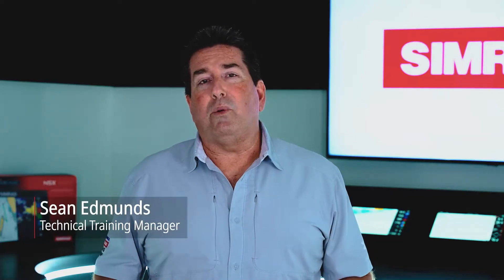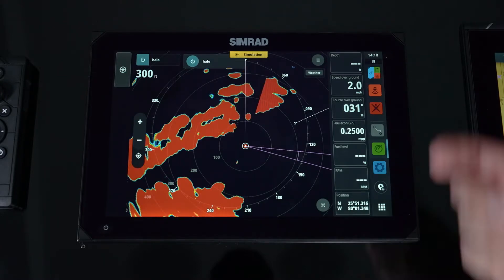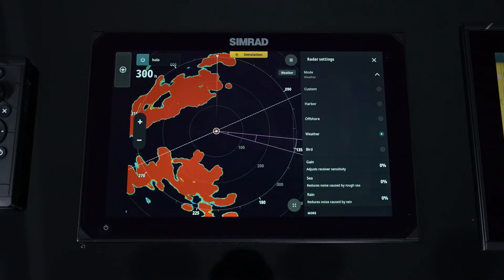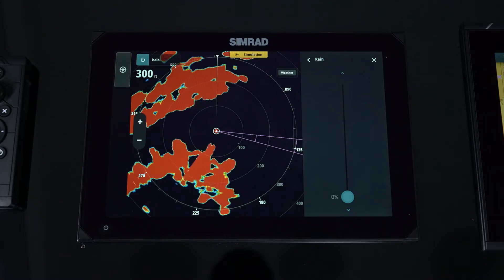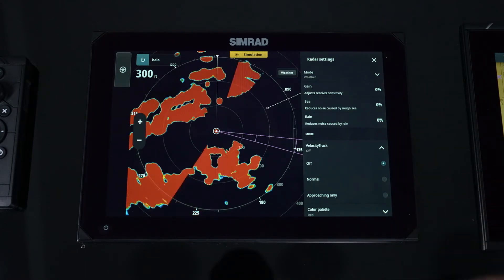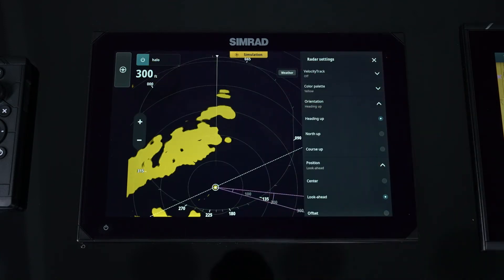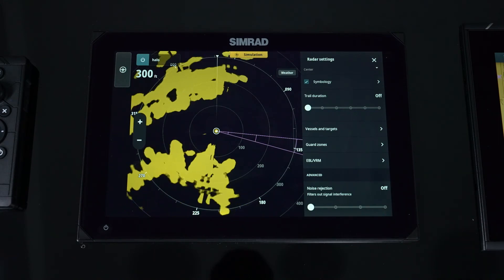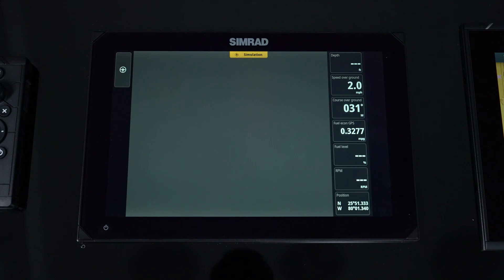Simrad | NSX Radar Screen View & Usage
A walkthrough of how to view, use and manage Radar data with the NSX™.

00:00 Intro NSX Radar Screen View & Usage
00:22 Radar home screen
00:32 Start transmitting
00:37 Select Radar
01:07 Expand to full screen
01:19 Homescreen navigation
01:35 Radar menu
01:48 Radar Modes
02:30 Custom Mode
03:10 Velocity Track
04:01 Changing Color Palette
04:24 Change Orientation
04:40 Change Position
04:55 Change Offset
05:13 Adjusting Symbology
05:42 Change Trail Duration
06:42 Outro